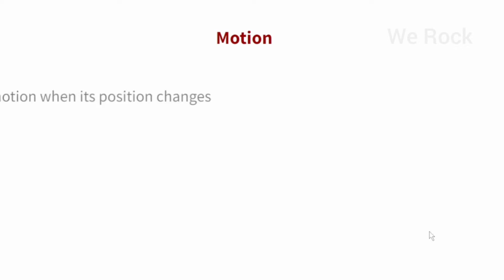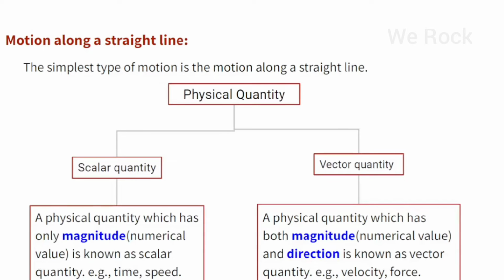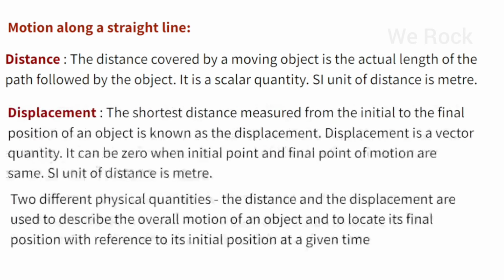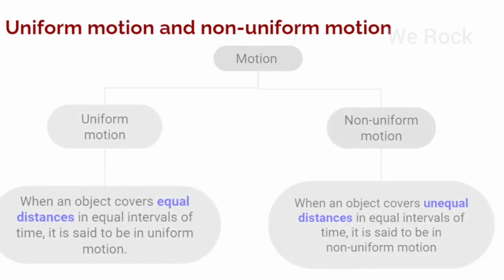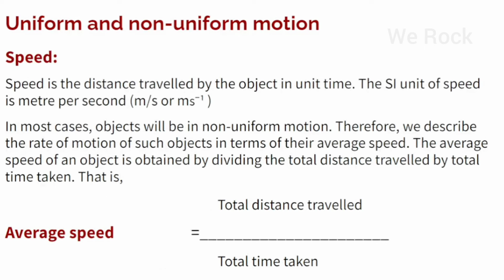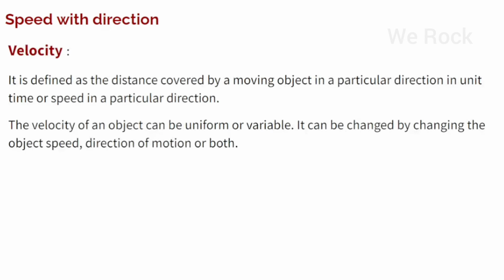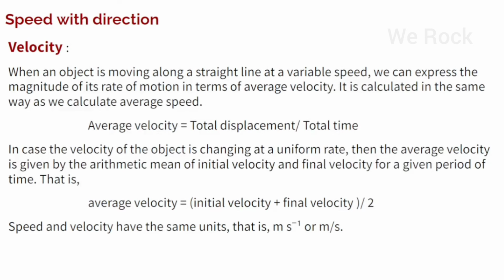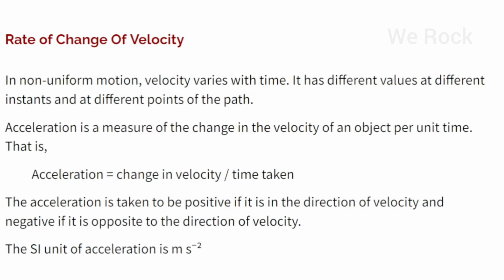Physics Class 9 Chapter 8 Motion